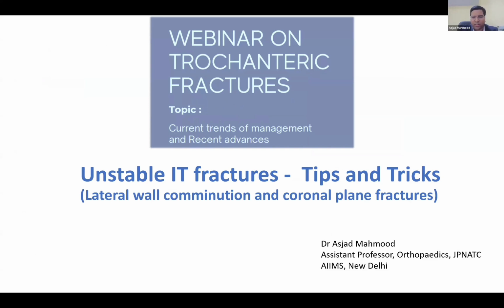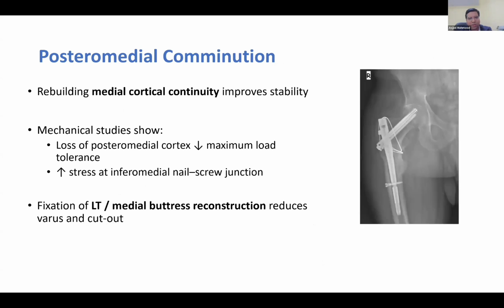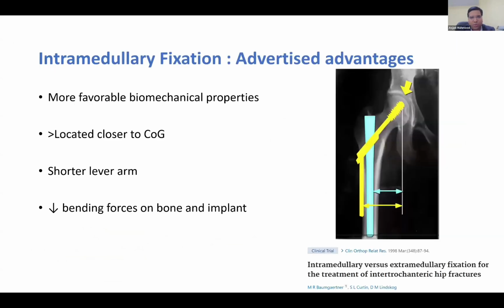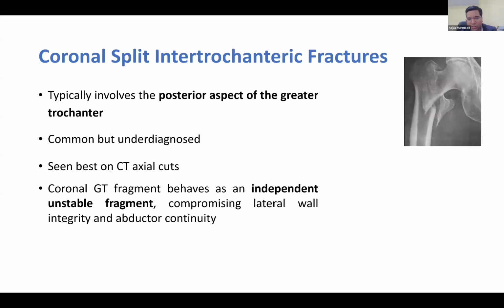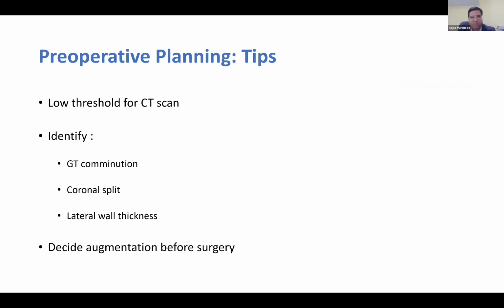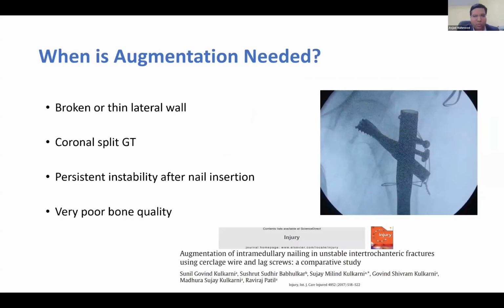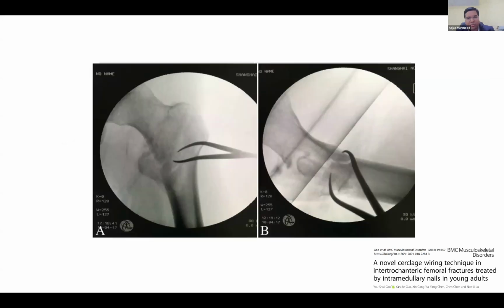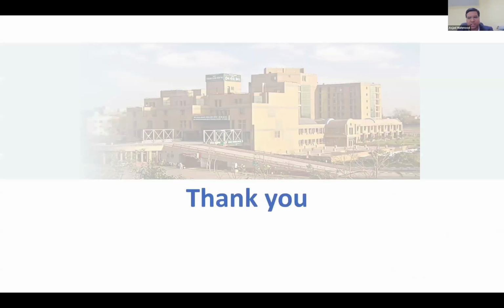UNSTABLE IT FRACTURE TIPS AND TRICKS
BY DR. ASJAD MAHMOOD